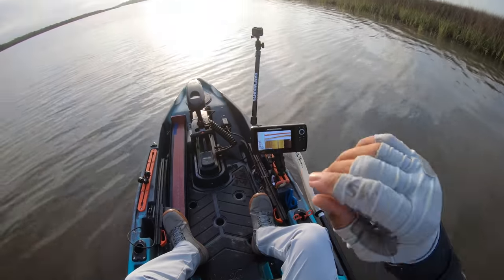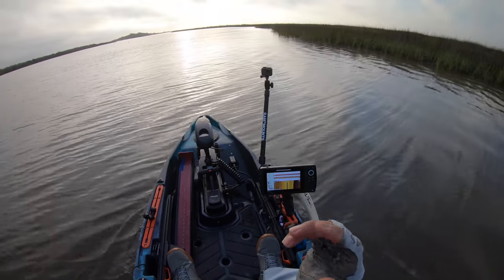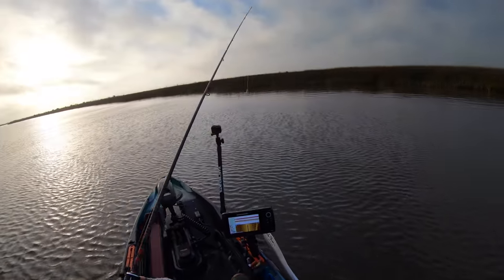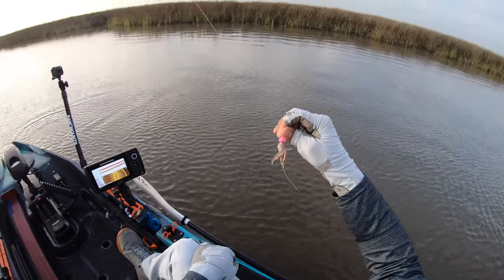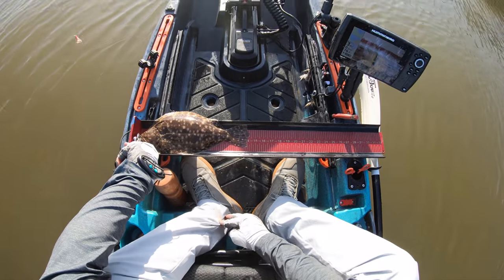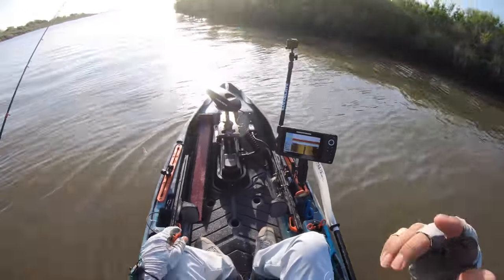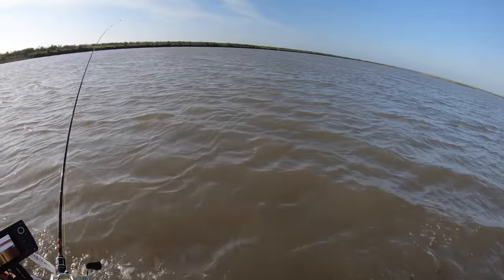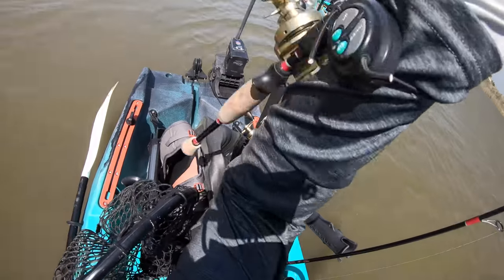(S3 Ep107) Fish are haters! High winds vs. Old Town Autopilot 120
This one little fella saved me from another skunk! Just want to say that fishing is fun but catching is always better.

Reel: Lews Pro TI
Line: Power Pro Braid 20#

Reel: Lews Custom Pro 1000
Line: Power Pro Braid 5#

Gear I Use:

Waterproof Socks
Malone Kayak Cart
Fishing Rod Holder
Rod Holder Adapter
Fish Grip
Anchor Battery
Anchor Spike